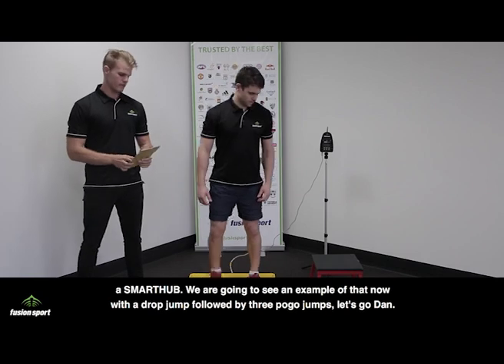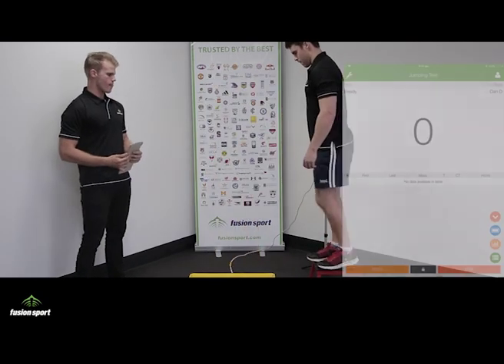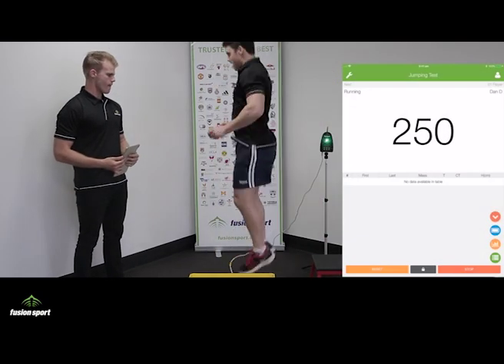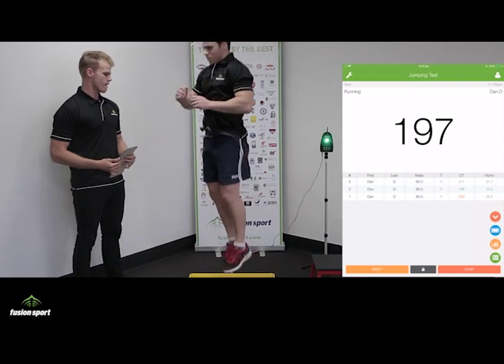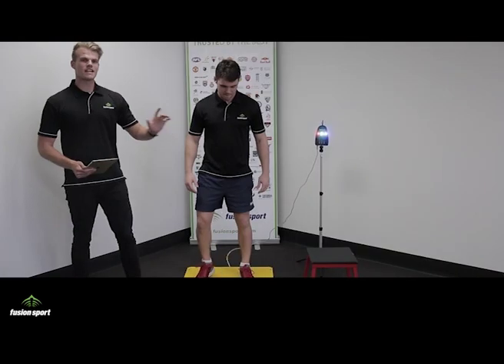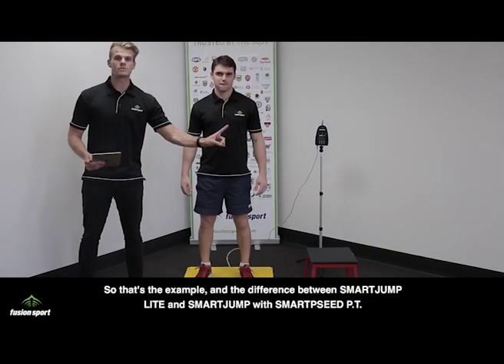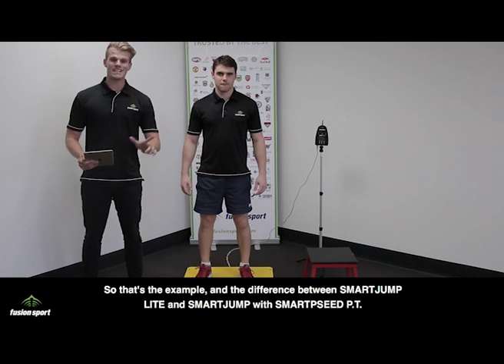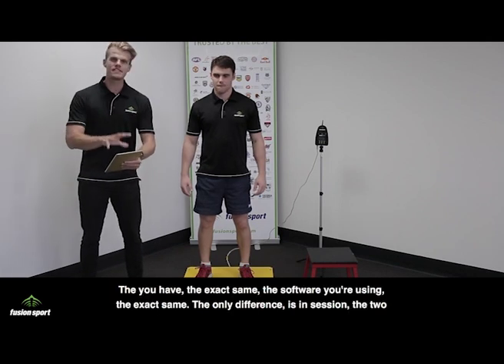SMARTJUMP LITE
With SMARTSPEED PT and SMARTSPEED Lite coaches can set one form and feedback parameter for your athlete. This video takes you through the how this works.